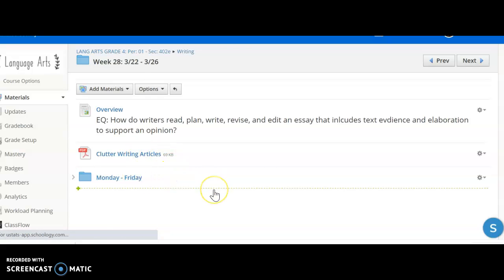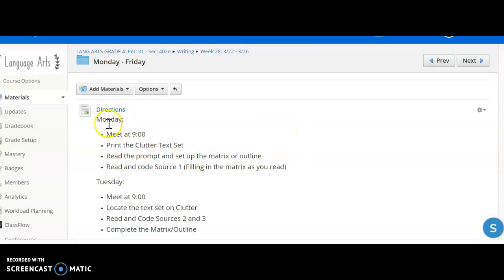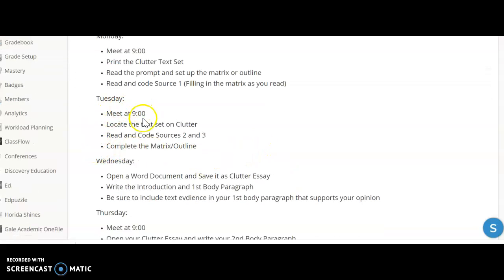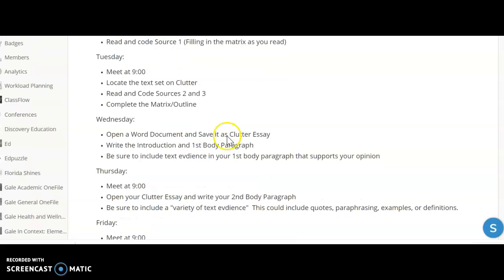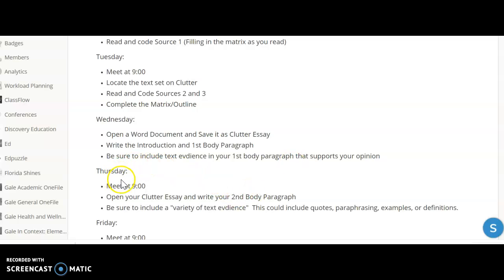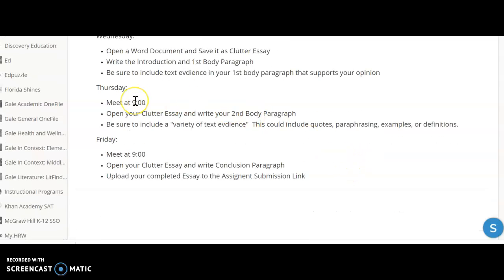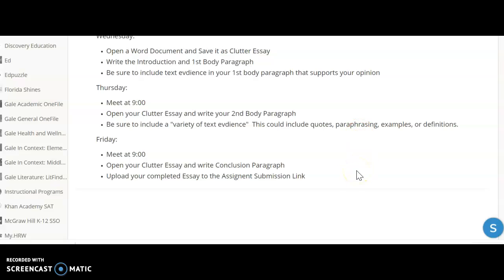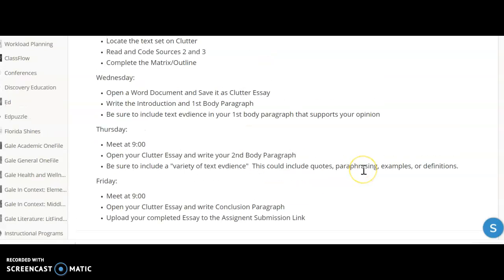Week 28 Writing Overview